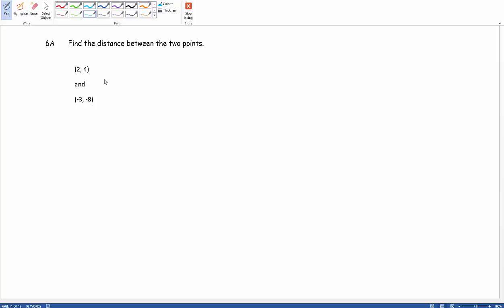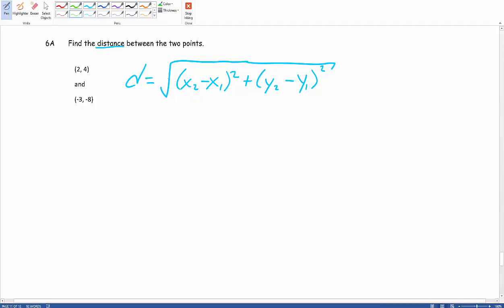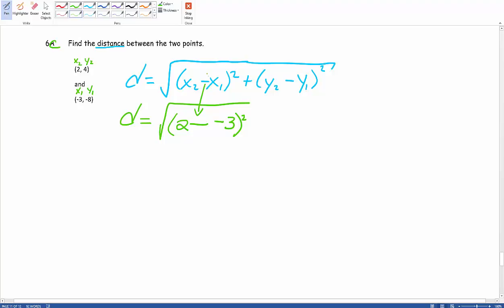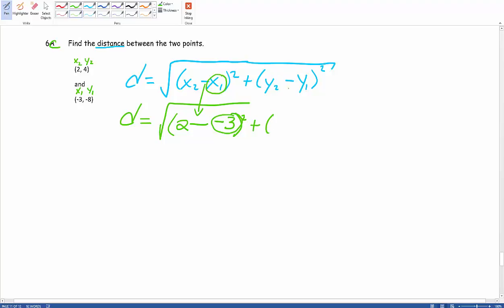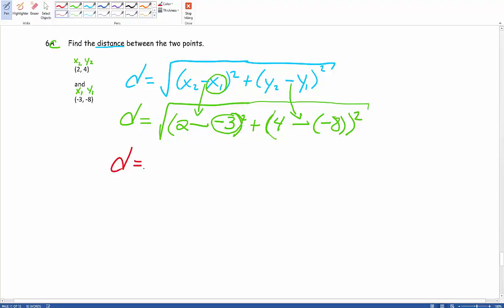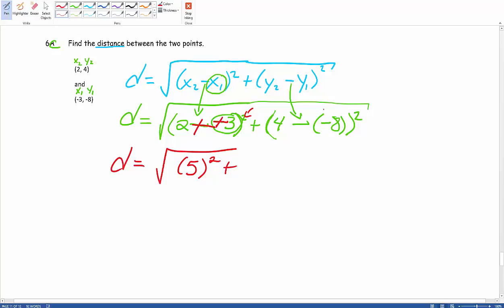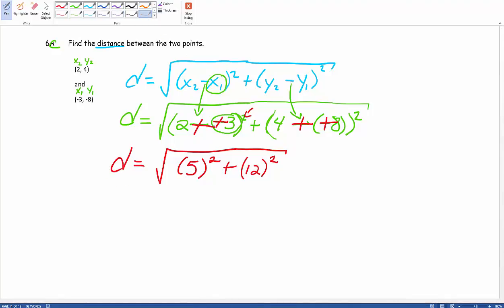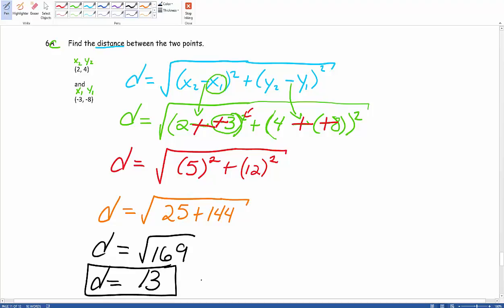Chapter 1 Target 6C